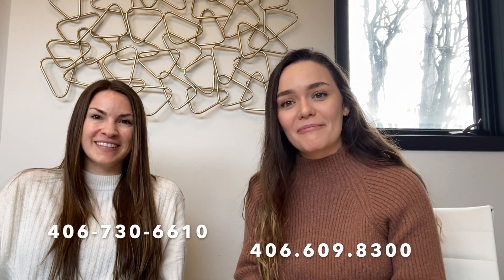Mortgage Monday | How To Get a Lower Interest Rate On Your Mortgage | Mortgage Buy Down | Loan Tips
Welcome to Mortgage Monday!

This week I had the privilege of speaking with Sabrya Fredrickson who is a local Loan Advisor with Cross Country Mortgage. Join us to hear some great information on what it means to buy down your interest rate!

Sabrya Fredrickson
Loan Advisor
Whitefish, MT Mortgage Lender
NMLS #2136119

“When you come to me for your mortgage, I begin by listening. I want to understand your goals and priorities so I can offer a home loan that’s right for you. You may be a first-time homebuyer or a long-time homeowner. You may be buying an investment property or looking for a renovation loan. I offer a wide range of loan programs, from FHA and VA to conventional and jumbo. You are an individual and my recommendations will respect your unique circumstances.

Communication is key, and sharing information is as important as listening. I will make sure you know what’s happening with your mortgage as it progresses through the process and will be available to answer your questions. I’ll be with you every step of the way, from application to closing and beyond.

Whether you are buying, refinancing, or renovating, I am ready to give you the outstanding home loan experience you deserve.”

💥 Follow Sabrya on Social Media 💥

Ashleigh Johnson
Real Estate Agent
Kalispell, Montana

If you are interested in buying or selling a home in the Flathead Valley

If you are considering moving in the area (Kalispell, Whitefish, Bigfork, Columbia Falls, Lakeside, and beyond!) and need help finding a home in this demanding market, allow me to help. Regardless of the low inventory market, I will strongly advocate for your needs and refuse to compromise, we will find you your home!

If you are considering a move and want to know what your home is worth, get a FREE home valuation now! I will also send you a customized comparative market analysis. I would love to offer my services to help you get the best possible price for your home, I am committed to helping my clients get the best results. Give me a call today!

Ashleigh Johnson is a Montana Real Estate Agent with Crown Real Estate Group. Serving the Flathead County & beyond. Let her sell your home for more money in less time by utilizing modern marketing strategies or allow her to partner with you in pursuit of your new home.